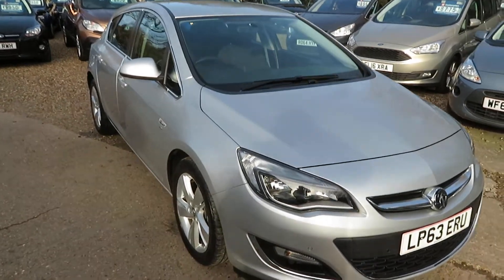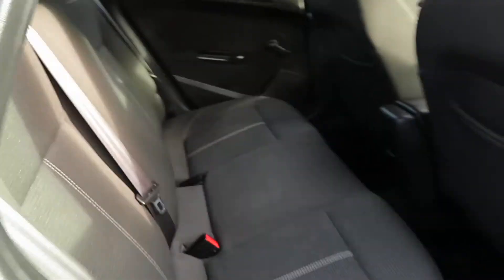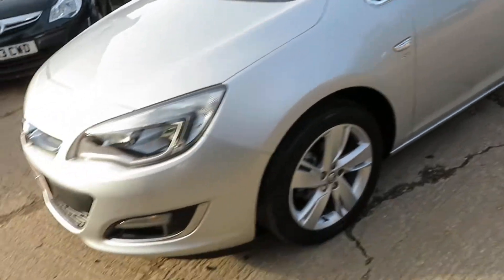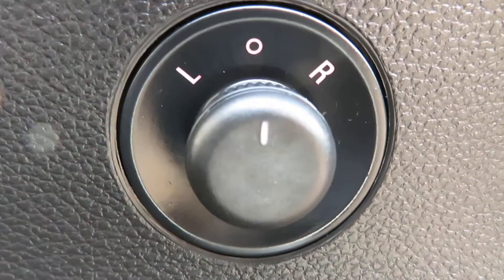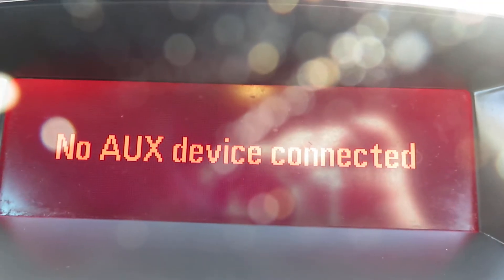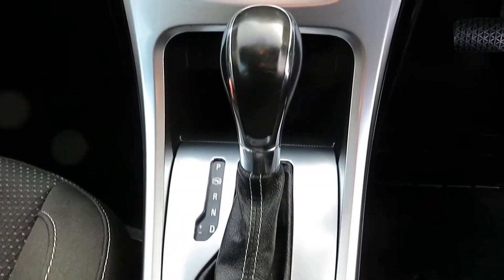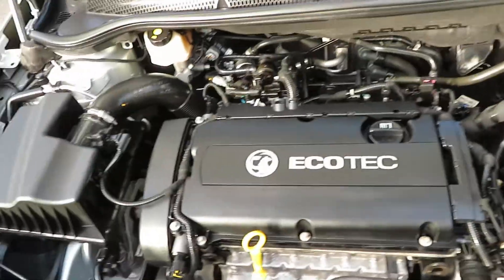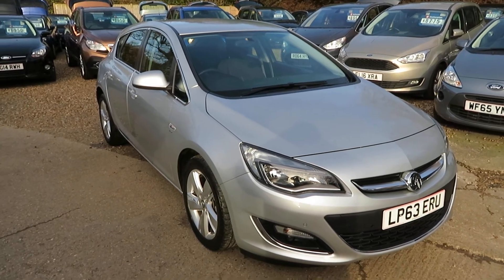VAUXHALL ASTRA 1.6i SRI AUTOMATIC 5 DOOR